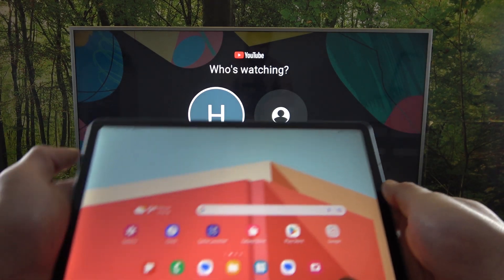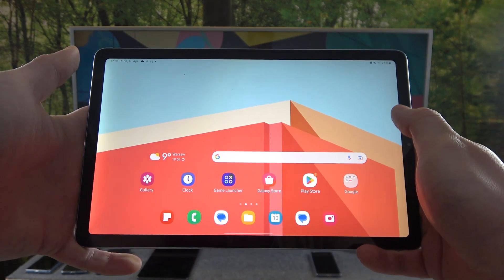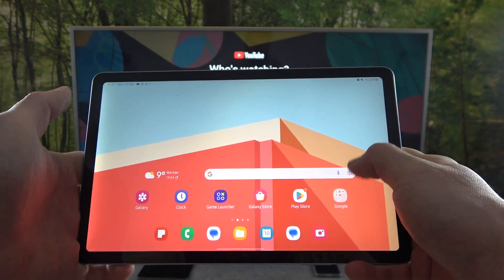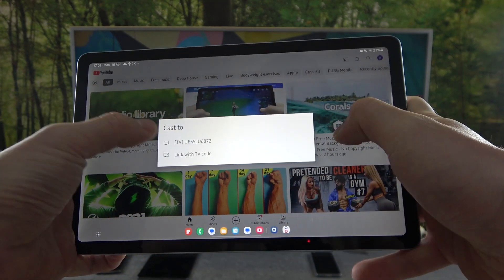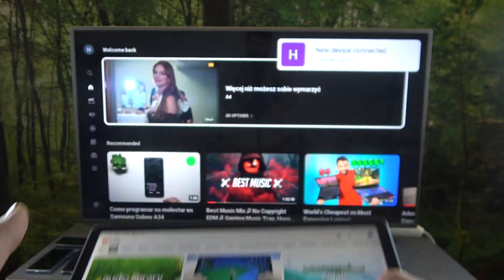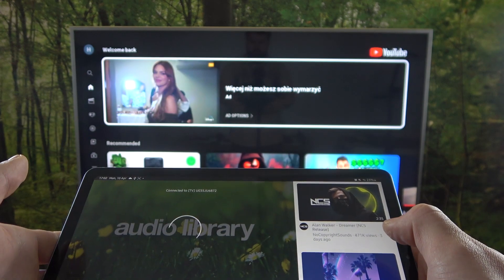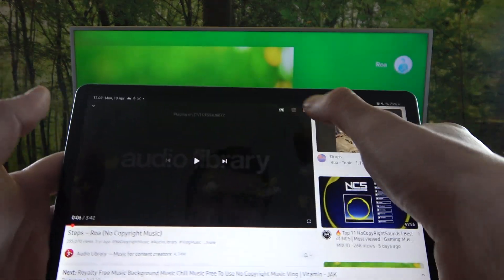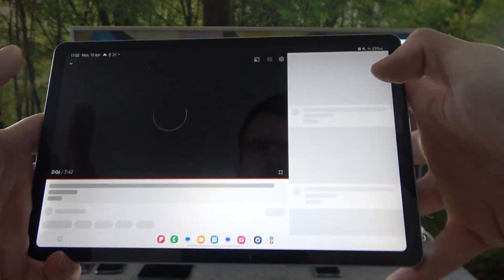How to Cast YouTube App from Samsung Galaxy Tab S6 Lite 2022 to TV?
In this tutorial, you will learn how to cast YouTube videos from your Samsung Galaxy Tab S6 Lite to your TV. You'll be guided through a step-by-step process to connect your device to your TV and cast videos with ease, making it the perfect guide for those who want to enjoy YouTube on a bigger screen.

How to Open YT App from Tab S6 Lite on Smart TV?